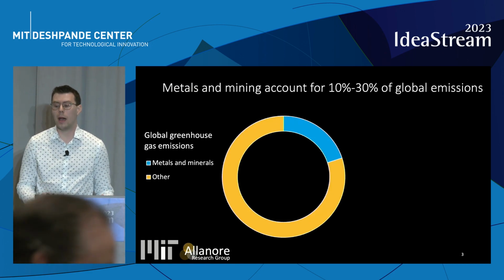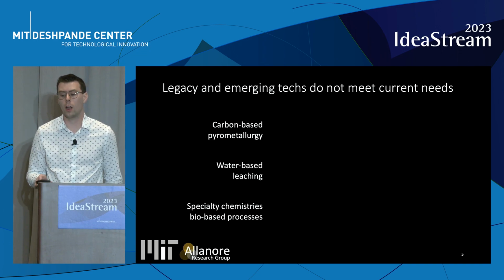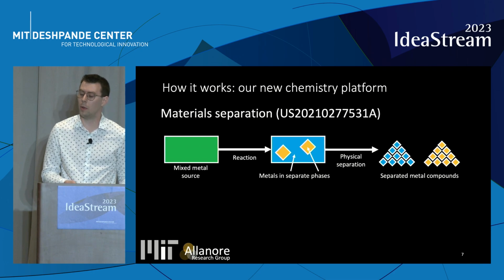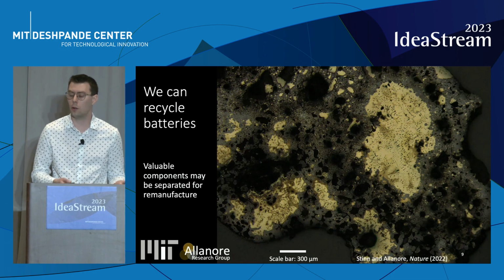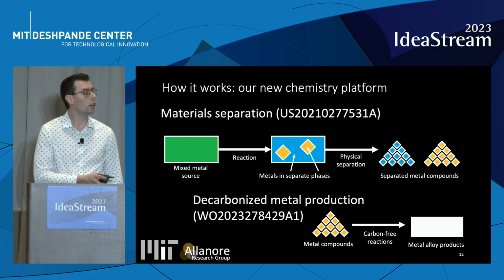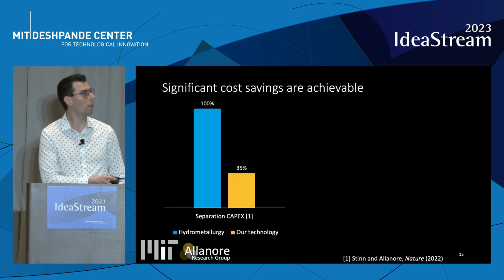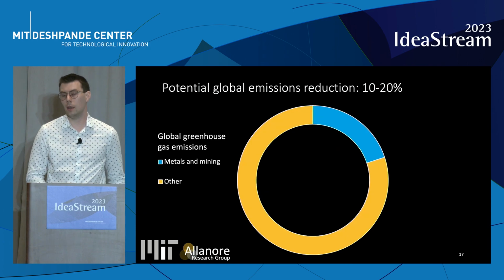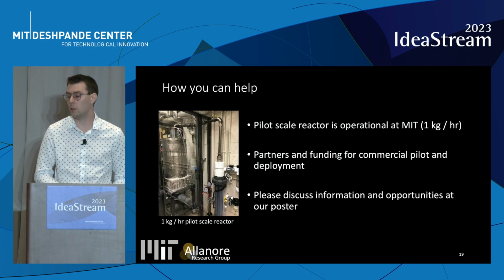Decarbonizing Metal Production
Caspar Stinn of MIT presents Decarbonizing Metal Production at IdeaStream 2023.